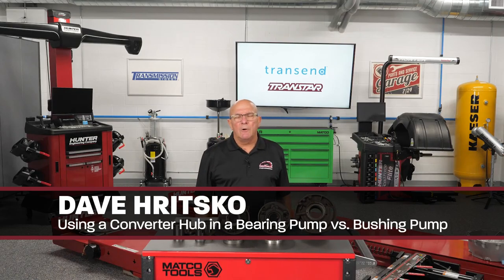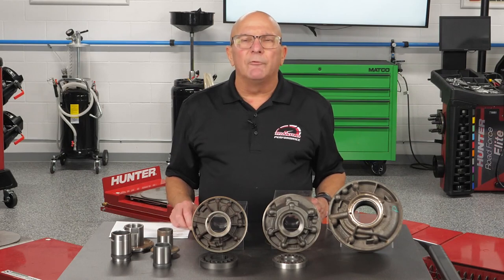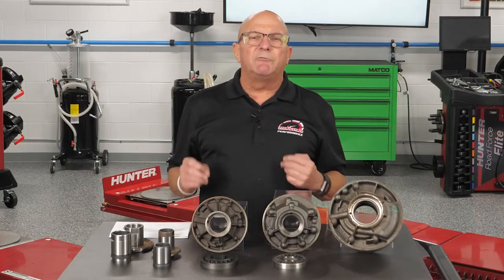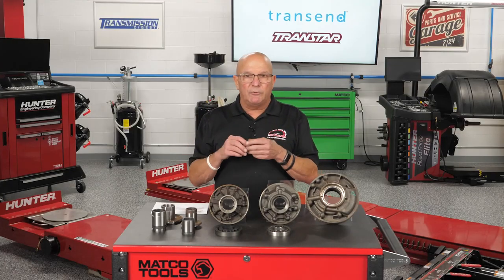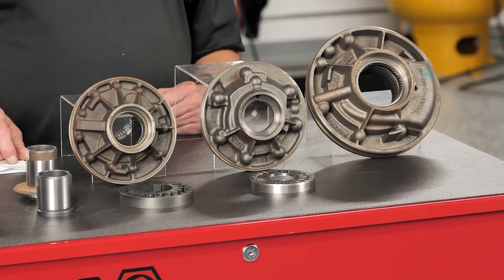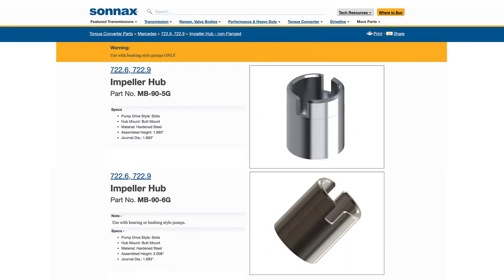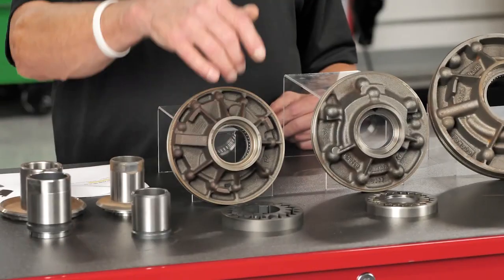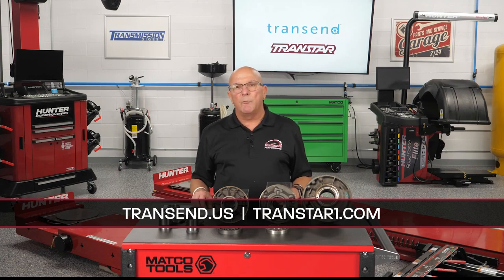What you need to know about pumps and converter hubs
In the latest video from the Transtar Garage Studio, Dave Hritsko, technical parts specialist for Transtar, talks pumps and converter hubs.

"Anybody who's been doing transmissions for a while knows there's many types of converter hubs," Hritsko says. The main difference between these types of hubs is that you have two different ways of centering the hub: bushing and bearings.

You don't want to mix these up, Hritsko notes. Why is that, and what do you have to keep an eye out for? Watch the video here for all the answers.